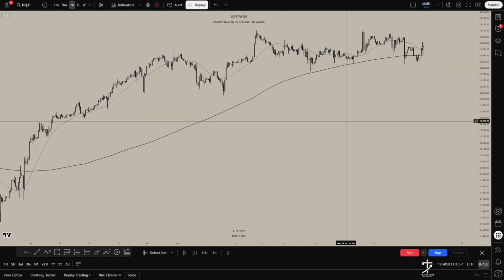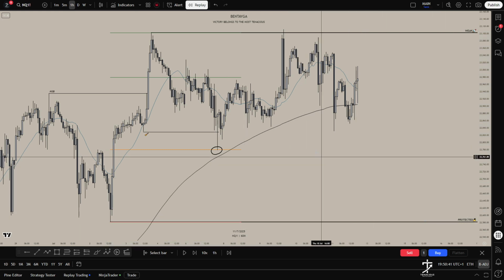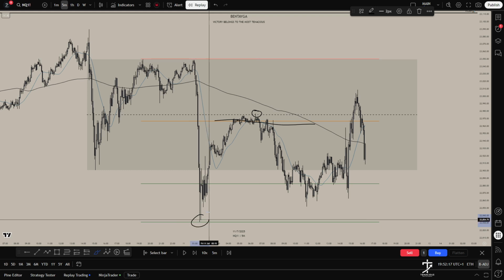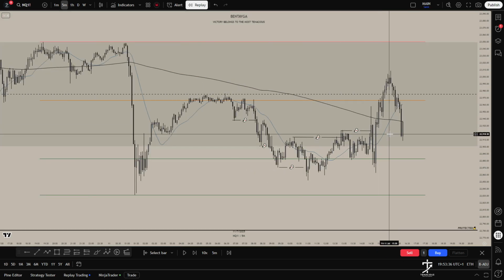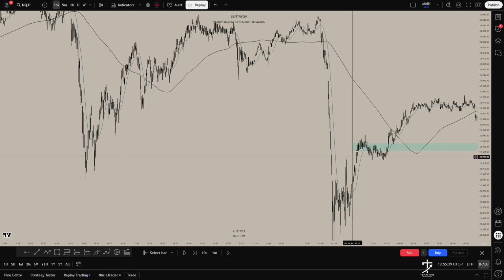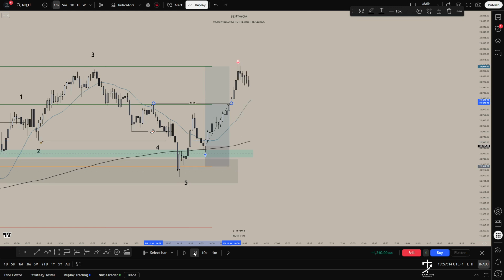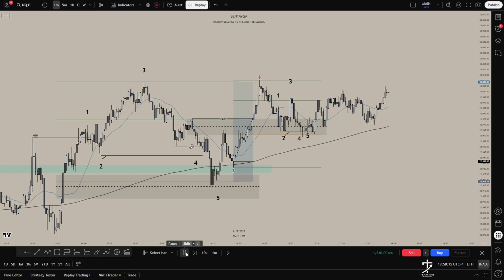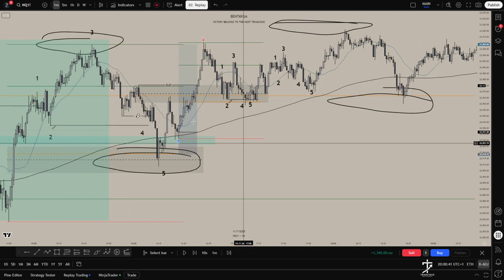SBS/DTFX - TRADING WITH CLARITY